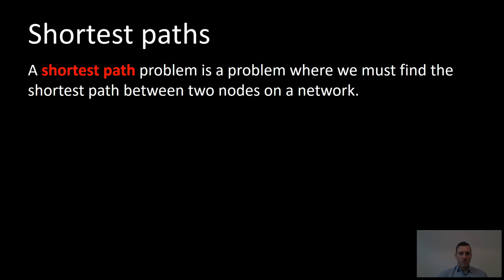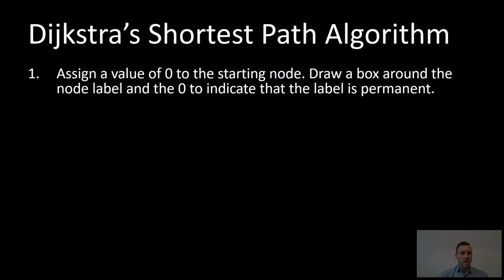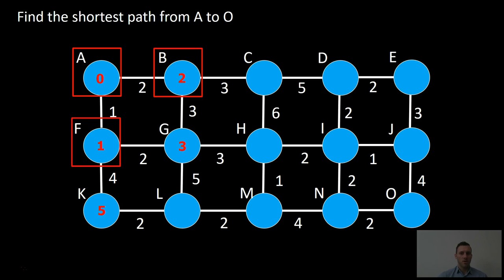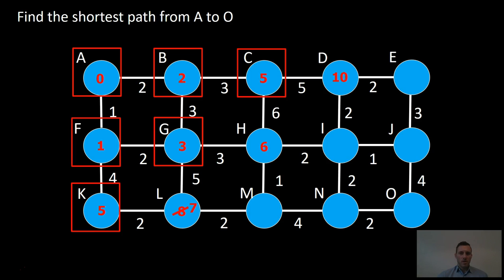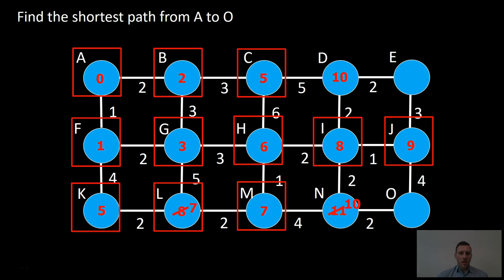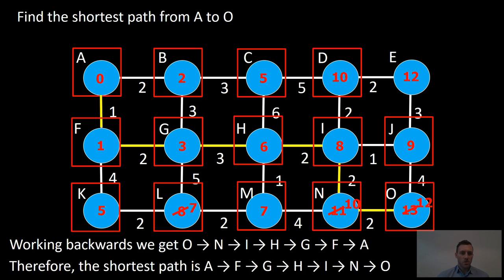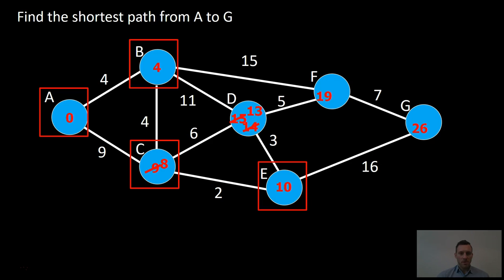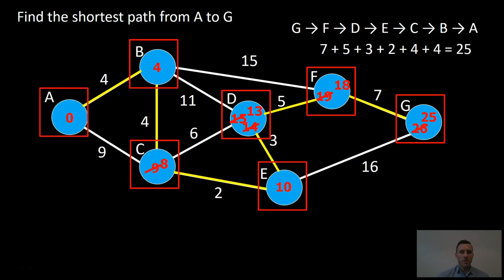Networks - Shortest path (inc. Dijkstra's Shortest Path Algorithm)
In my number of paths video, we looked at finding the number of paths between two nodes. However, there are situations where we might not care about the number of paths between nodes.  In this video we will look at the situation where we find the shortest path.

Specifically In this video we will look at what the shortest path is and can be, finding the shortest path and using the Dijkstra’s Shortest Path Algorithm.